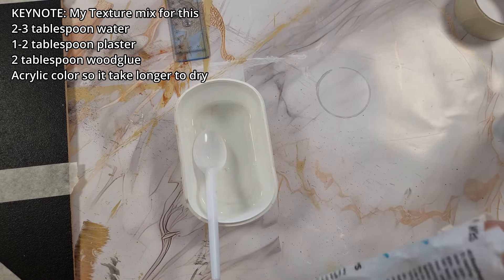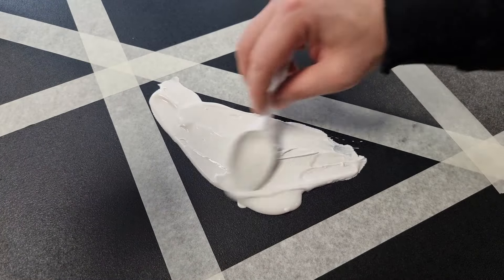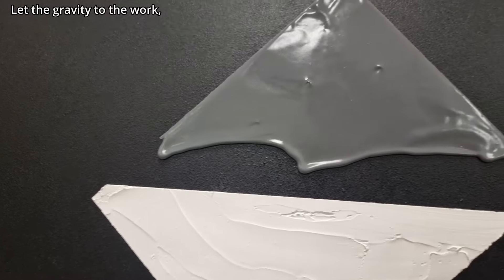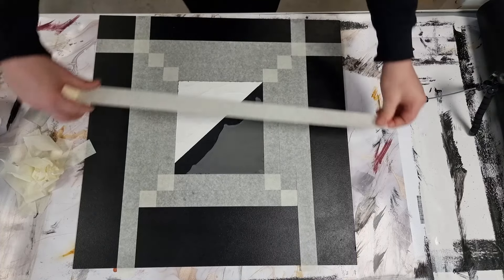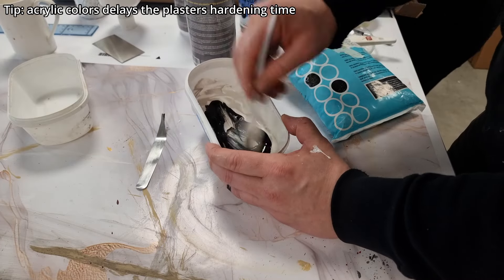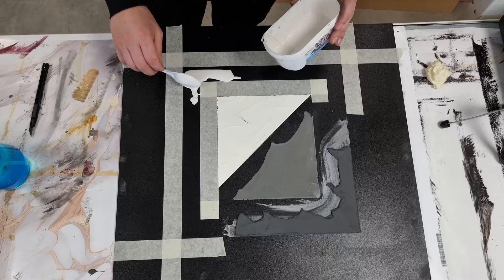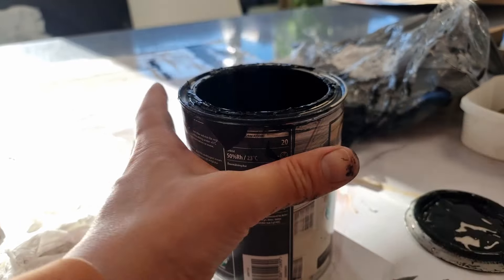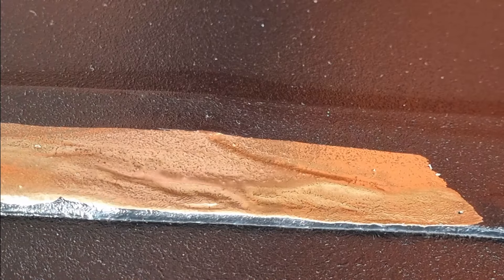DIY Affordable Stunning Texture Art Techniques That YOU Can Do Easy Too!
Discover the world of stunning texture art without breaking the bank in our latest DIY tutorial, "Creating Stunning Texture Art on a Budget." In this video, we’ll guide you step-by-step on how to craft beautiful wall fabric art and explore the techniques of 3D art, including spackling and plaster art. Learn how to create textured art using simple materials like plaster of Paris and texture paste to transform your space with minimal art that speaks volumes.

Whether you're a seasoned textile artist or a beginner looking to create art at home, this tutorial is perfect for anyone interested in abstract art and filler art. We’ll show you how to use spackling art techniques on canvas to produce eye-catching DIY wall art that adds depth and character to your decor.

Join us as we delve into the fascinating world of textured art on canvas, enabling you to produce unique pieces that reflect your personal style. With our easy-to-follow instructions, you can create impressive DIY plaster canvas art that enhances any room. Don’t miss out on the chance to unleash your creativity and elevate your home with stunning, budget-friendly art!

Watch now and start your journey into the exciting realm of textured wall art!

Supplies used:
Masonit board 2x (60x60cm)
Plaster
WoodGlue/WhiteGlue
Acyrlic paint Black / Black wall paint
Spray paint (Gold Chrome)